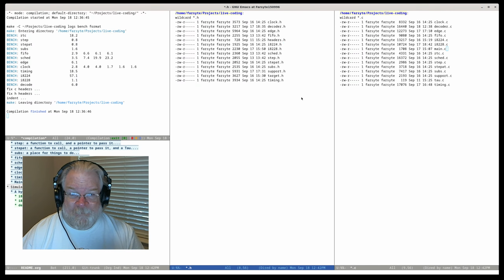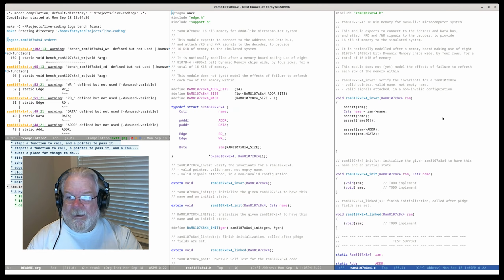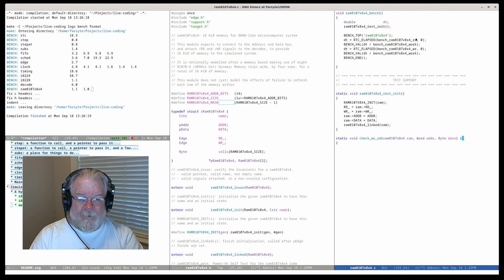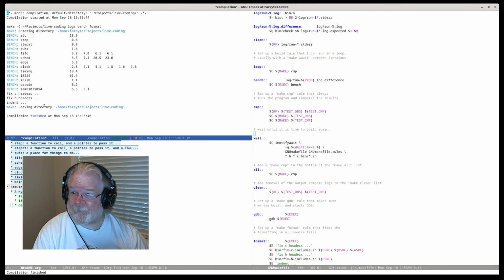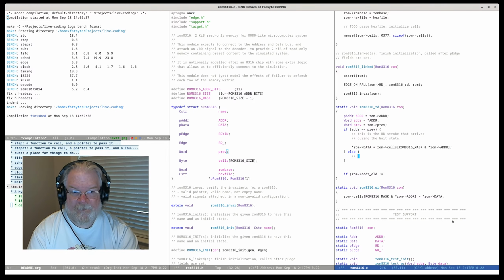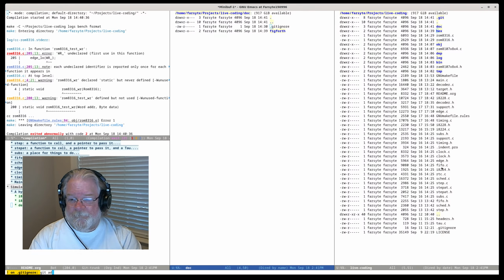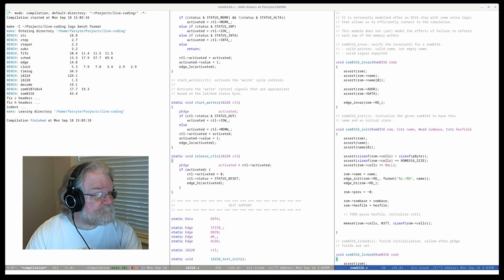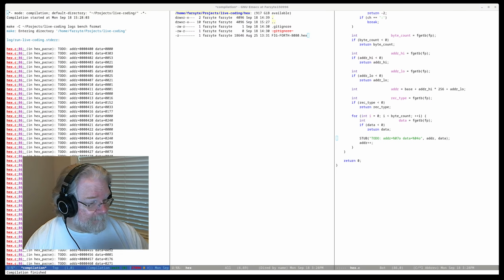Old School Coding, Part 11: Memory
In this session, I plan on starting (and perhaps finishing) a simulation module modeling a memory card built from "8107B-4" memory chips and a bit of external logic, to present a 16K x 8 bit random access memory.

Transcript